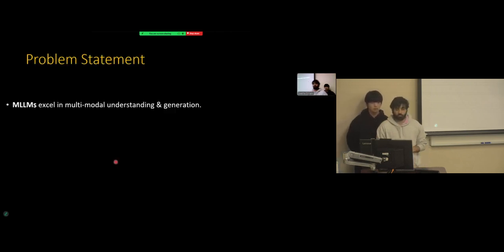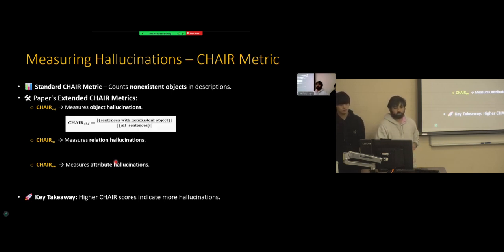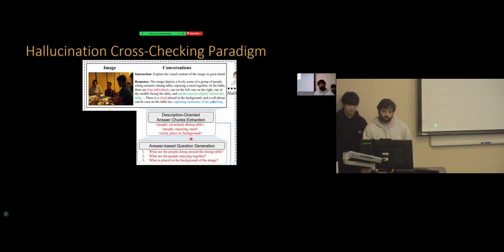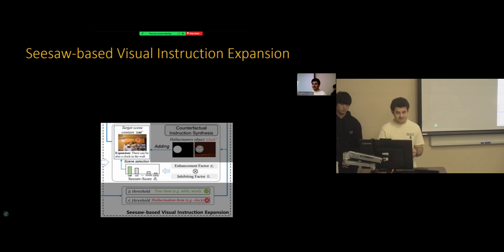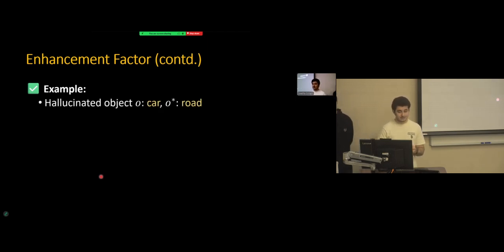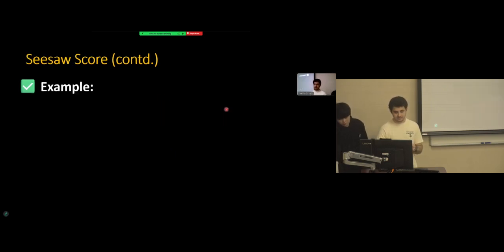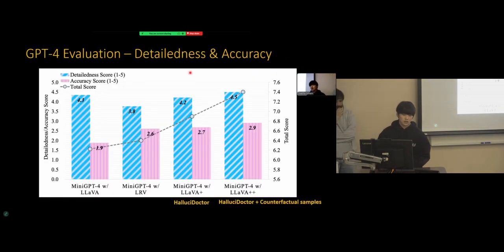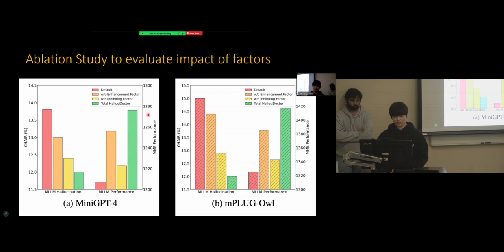Paper 2 : HalluciDoctor: Mitigating Hallucinatory Toxicity in Visual Instruction Data